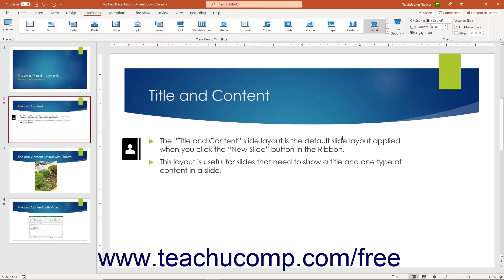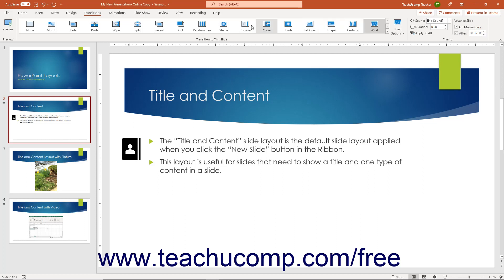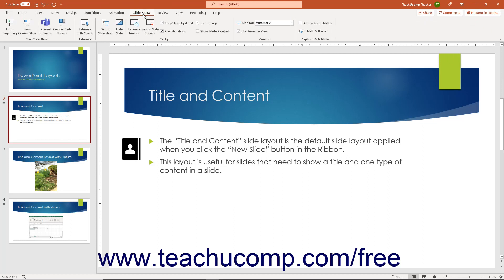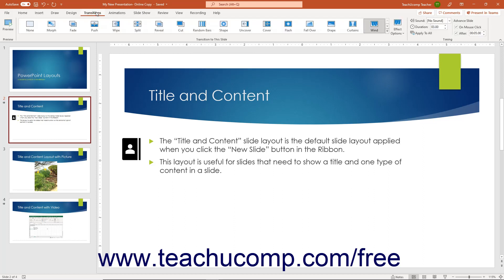Learn How to Add Slide Transition Animation in Microsoft PowerPoint 2019 & 365: A Training Tutorial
Learn how to add slide transition animation in PowerPoint 2019 & 365 A clip from Mastering PowerPoint Made Easy.